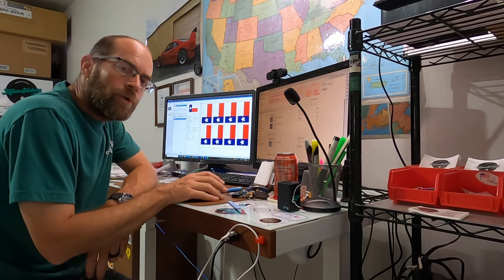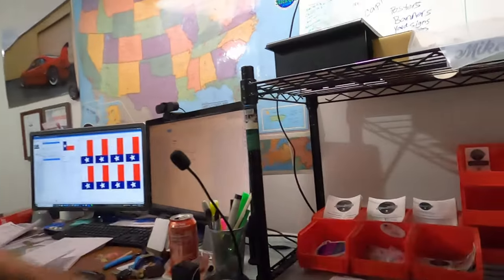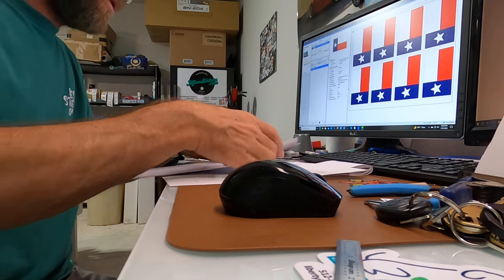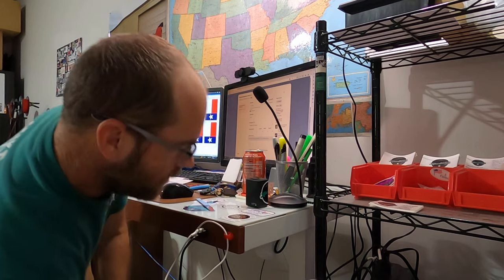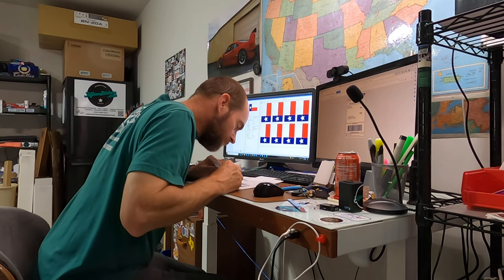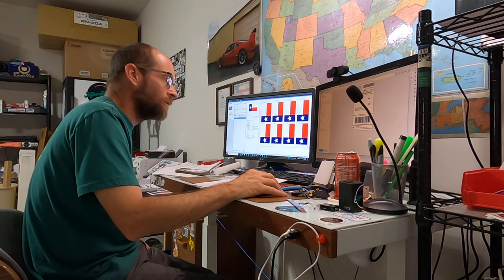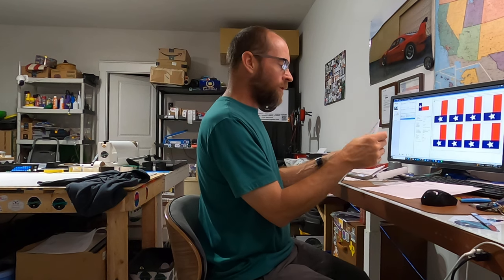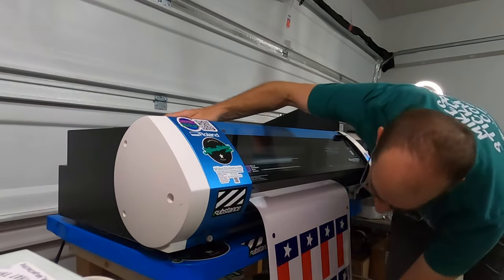Fulfilling orders at my home sticker shop WORKFLOW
My workflow of how I fulfill orders for stickers.